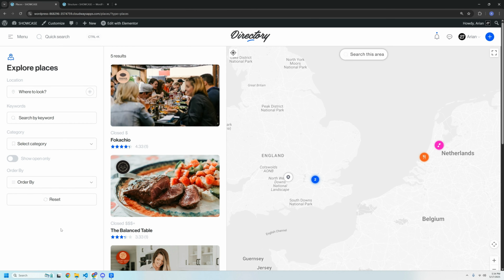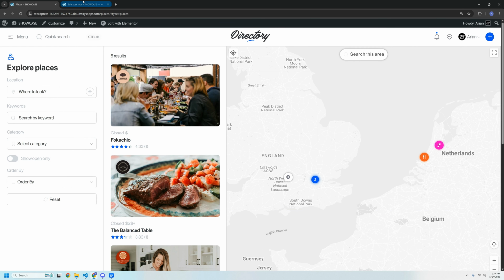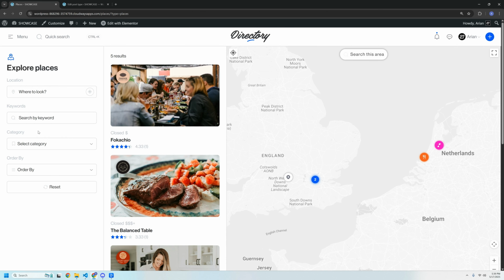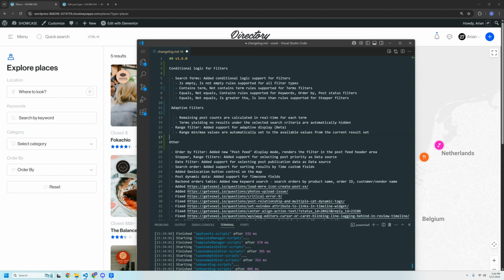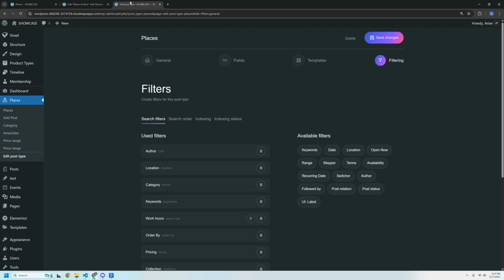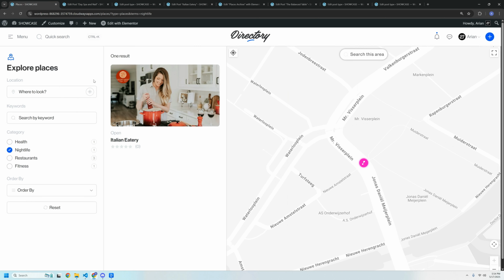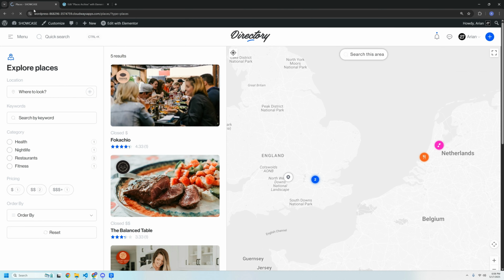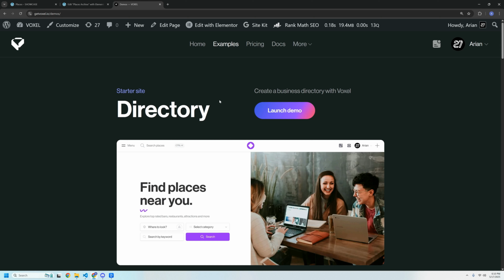VOXEL 1.6 - Release details